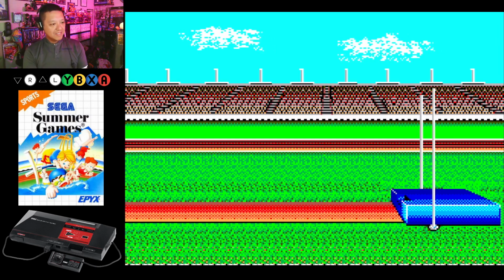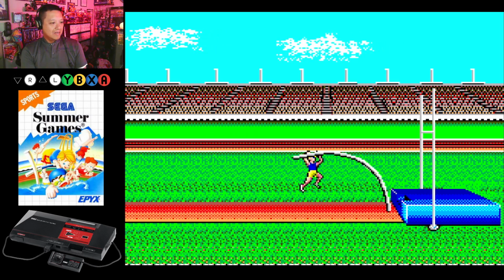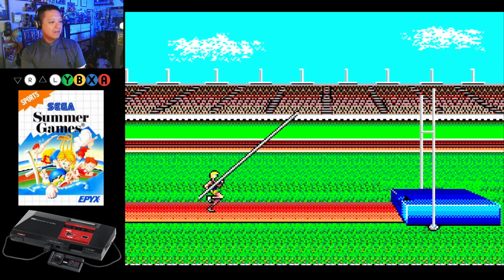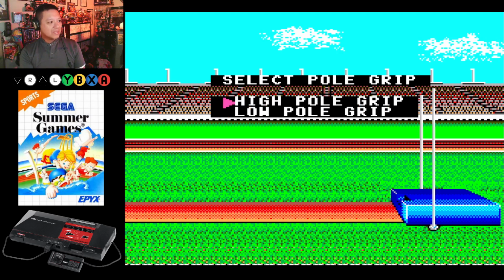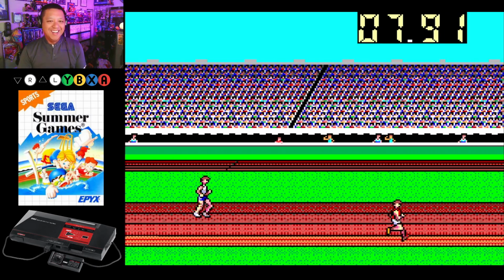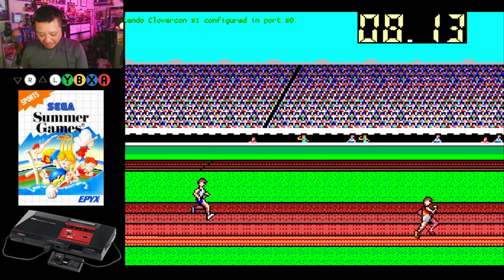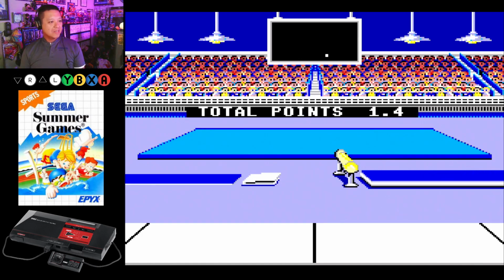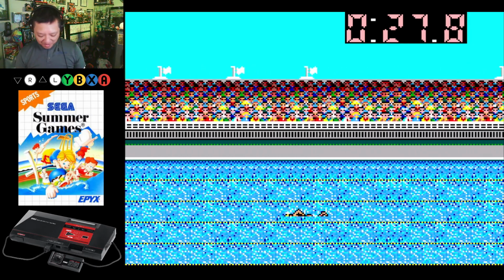10MG Plays Summer Games on Sega Master System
Summer Games is a sports video game developed and published by Epyx based on sports from the Summer Olympic Games. Released in 1984 for the Commodore 64, it was ported to the Apple II, Atari 2600, Atari 7800, Atari 8-bit family, and Master System.